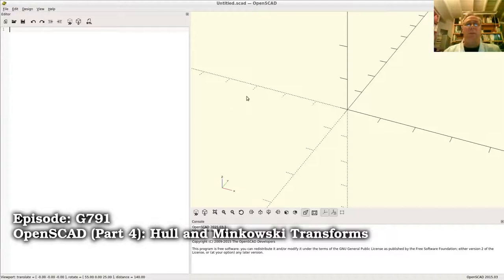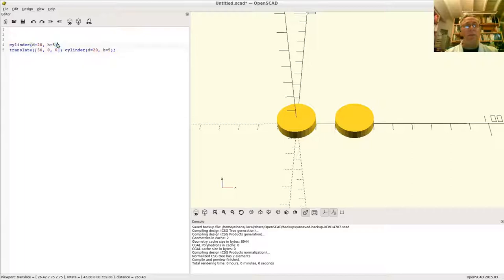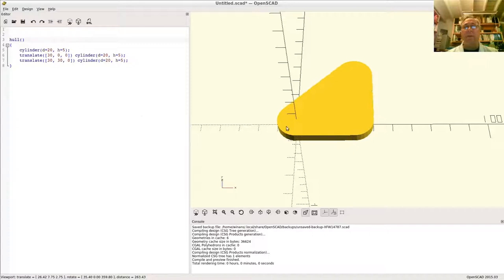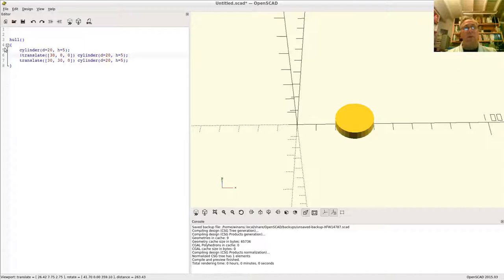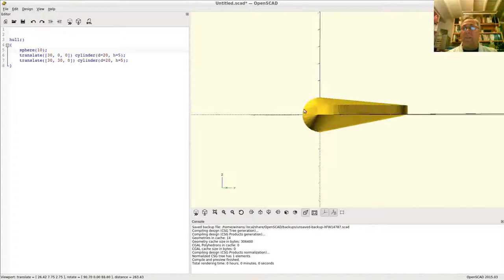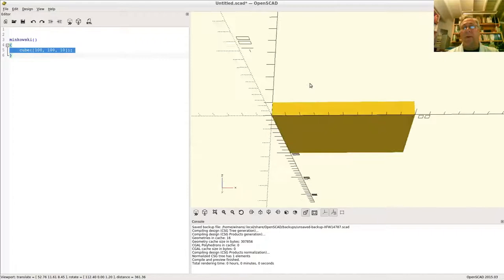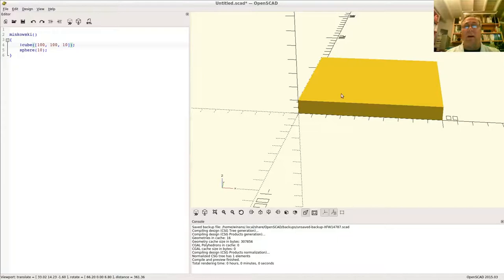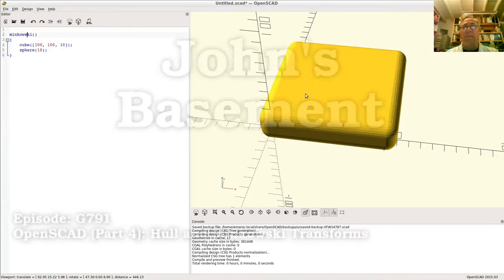OpenSCAD Tutorial (Part 4): Hull and Minkowski Transforms & debugging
How to run OpenSCAD to create models suitable for 3D printing.

This part discusses the hull() and minkowski() transformations and some of the debugging operators that OpenSCAD provides for highlighting components in composite objects.